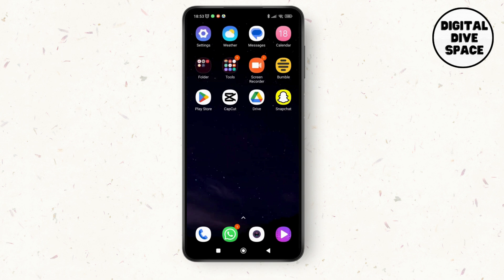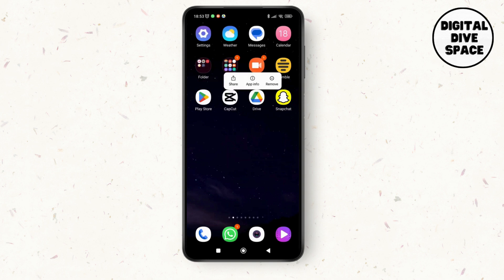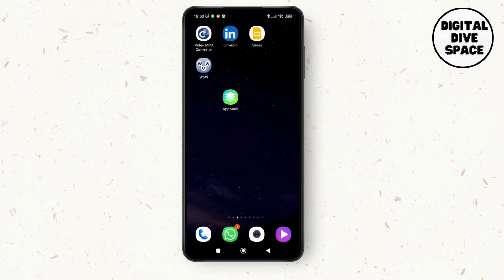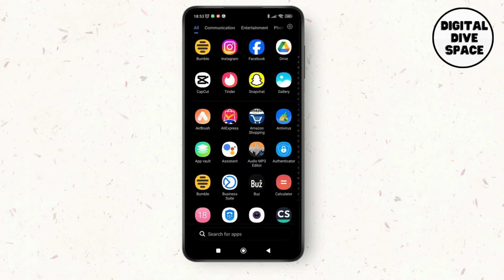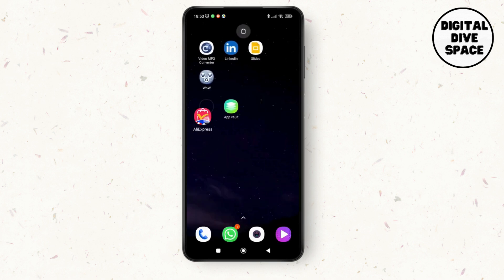How to delete duplicate apps on Android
Welcome to our comprehensive guide on "How to Delete Duplicate Apps on Android"! If your Android device is cluttered with duplicate apps and taking up valuable storage space, this video is for you. We’ll walk you through the process of identifying and removing duplicate apps on your Android phone or tablet. From utilizing built-in features to third-party applications, these tips will help you streamline your device and enhance its performance.

In this video, you'll learn:

How to find duplicate apps on Android
Step-by-step process to delete duplicate apps
Best apps to help remove duplicates on Android
Tips for organizing your Android device
How to manage storage on your Android phone